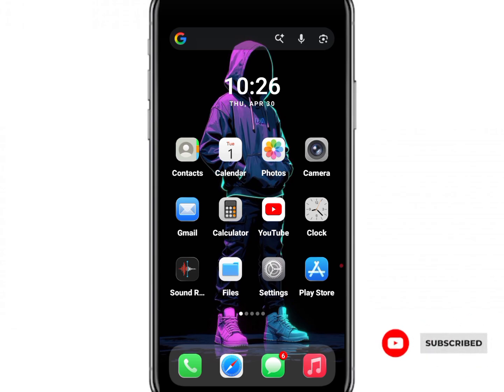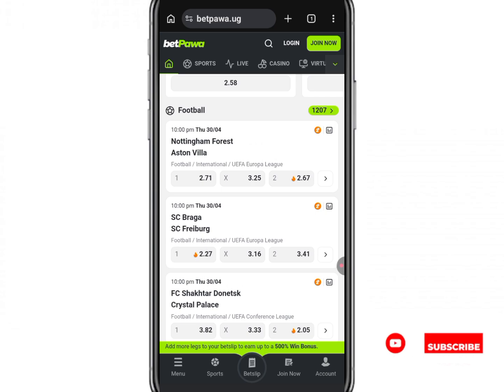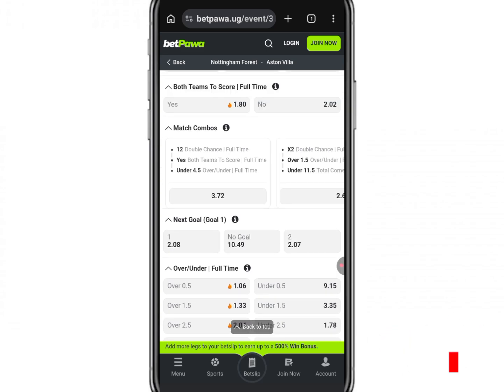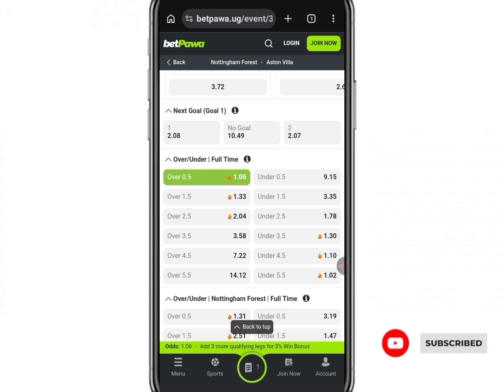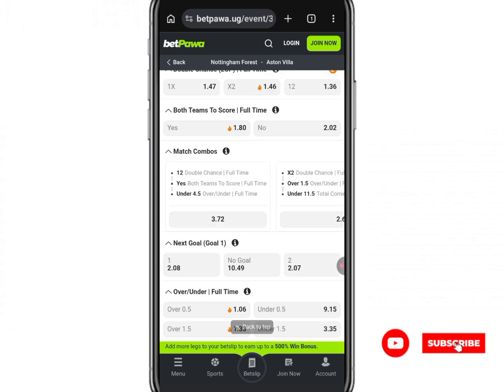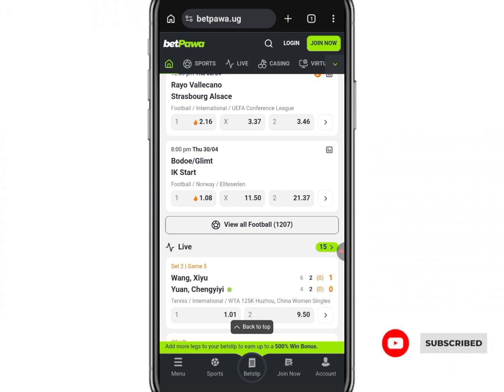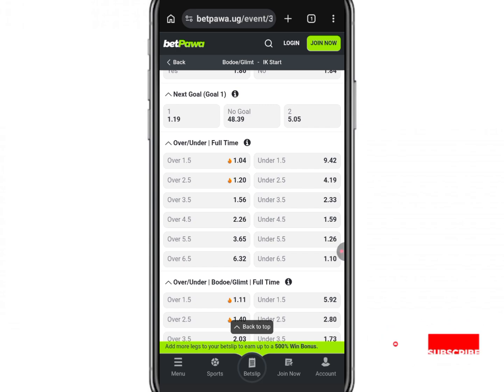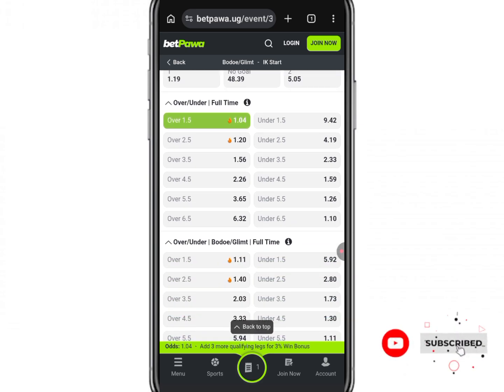How to Place a Smart Bet on BetPawa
How to place a bet on BetPawa the right way without unnecessary losses. In this detailed beginner tutorial, you will learn smart betting strategies that can help you make better decisions, manage risk, and avoid common mistakes many new users make when placing bets on BetPawa.

This video explains that successful betting is not about rushing or guessing. The right way to place a bet starts with researching matches carefully. Before selecting any team, check recent form, player injuries, suspensions, home advantage, away performance, motivation, and head to head history. Understanding these factors can help you make more informed predictions instead of betting randomly.

You will also learn how to read betting odds properly. Odds show both probability and potential returns. Lower odds usually indicate stronger favorites, while higher odds carry more risk. Instead of always chasing high odds, this tutorial explains why many smart bettors focus on realistic selections with balanced value.

Another important topic covered is bankroll management. Never stake your full balance on one game. A safer method is to use a small percentage of your total funds per bet. This helps protect your account during losing streaks and gives you more chances over time. Discipline is one of the most important parts of long term betting.

We also explain the difference between single bets and multiple bets. Single bets are often safer because only one prediction needs to win. Multiple bets can offer bigger returns, but one wrong match can lose the entire ticket. Beginners are usually better starting with carefully selected single bets or small doubles.

This guide also teaches you to avoid emotional betting. Never place bets because your favorite team is playing or because you want to recover losses quickly. Chasing losses often leads to bigger mistakes. Smart betting requires patience, logic, and consistency.

You will learn the best markets many beginners use such as double chance, draw no bet, over goals, under goals, and win markets. Sometimes safer markets can offer better long term value than risky score predictions.

Topics covered in this video:
How to avoid common betting mistakes
How betting odds work
Best beginner betting markets
Single bet vs multiple bet
Bankroll management tips
How to analyze football matches
How to control emotions while betting
Responsible betting methods
Long term betting discipline